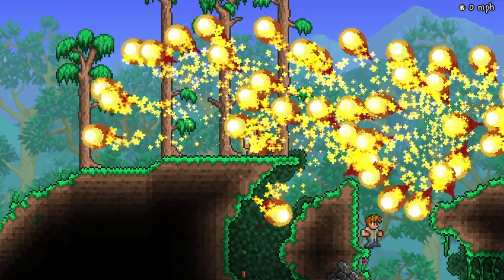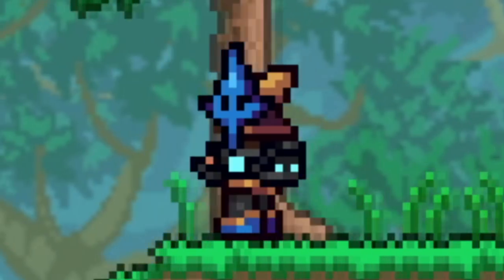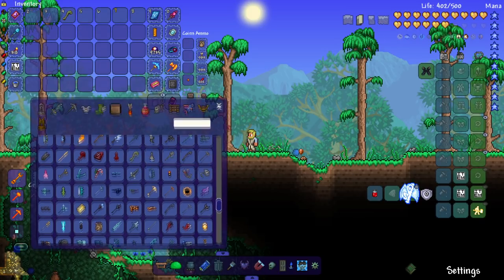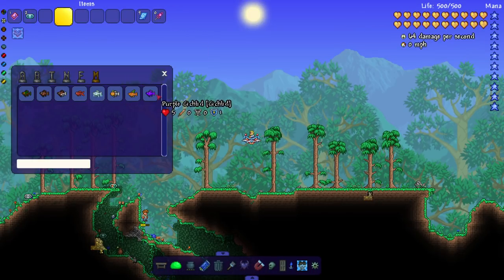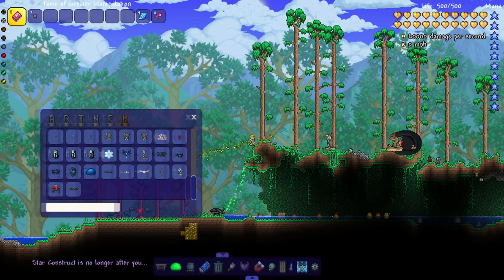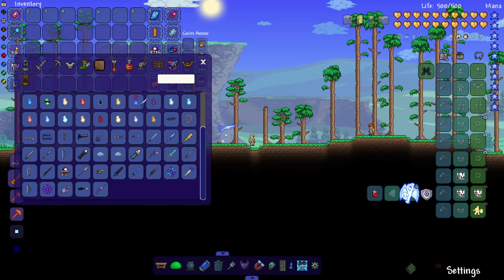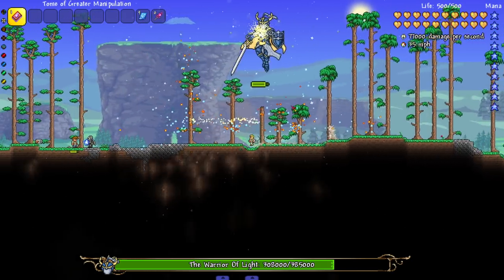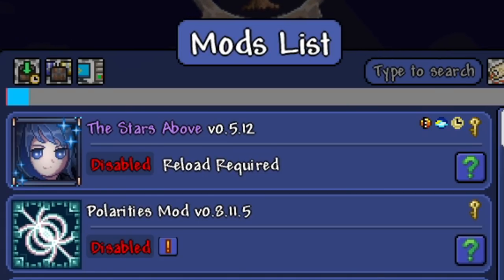finding some of the BEST Terraria MODS...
We check out some more INSANE lesser known Terraria mods!

Main mods:
Polarities Mod
The Stars Above